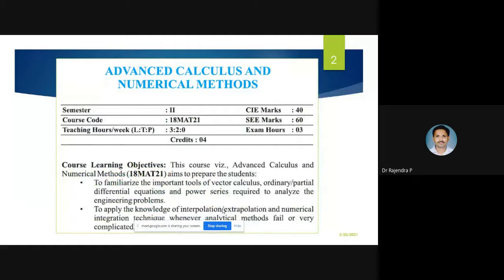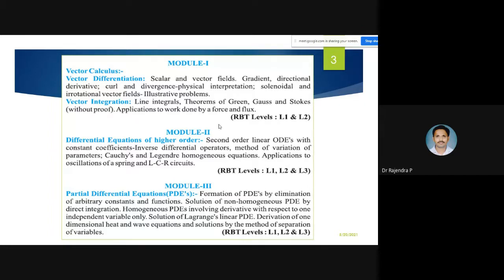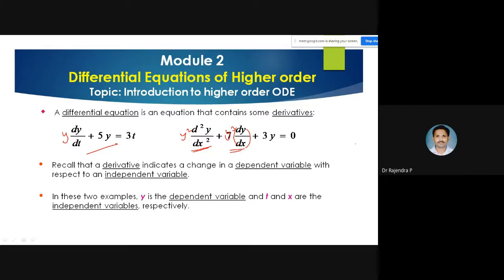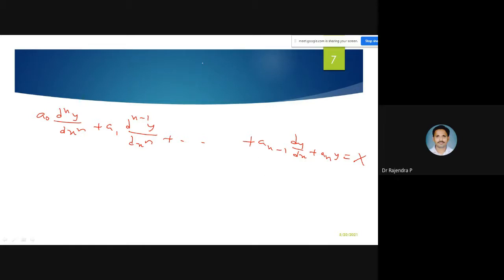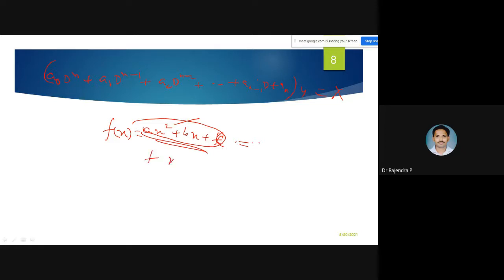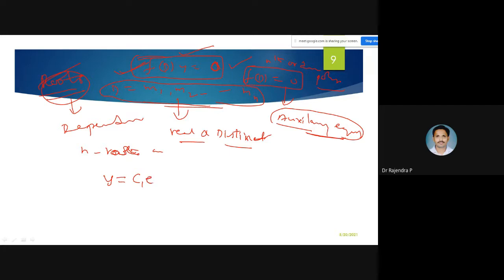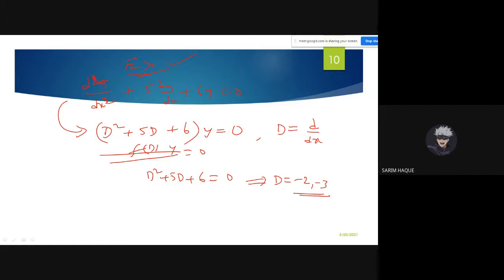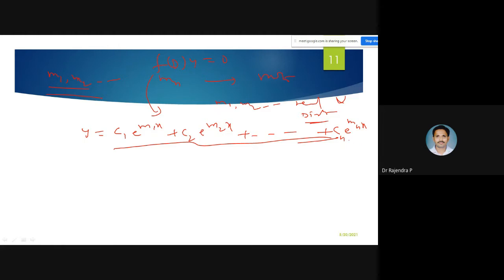Introduction to Differential equation of Higher order